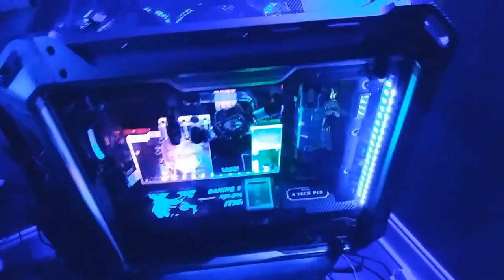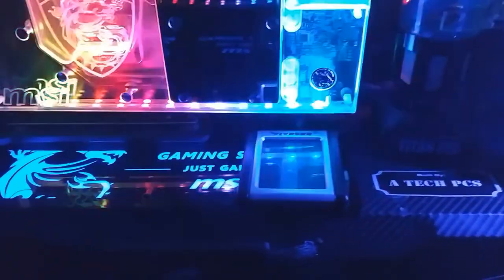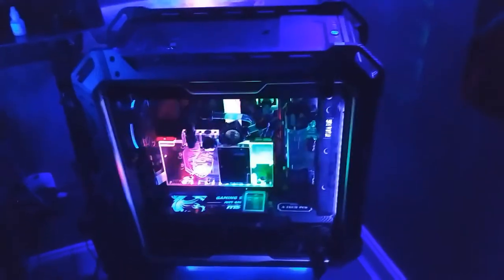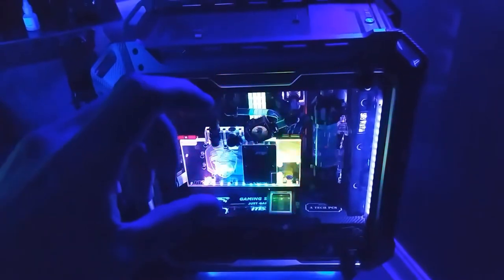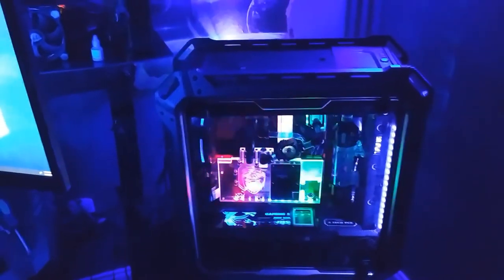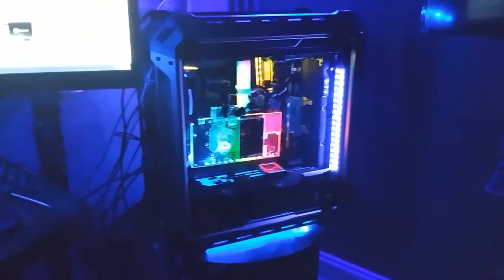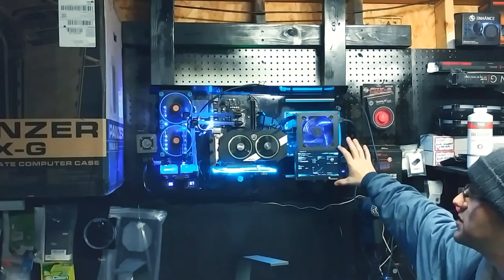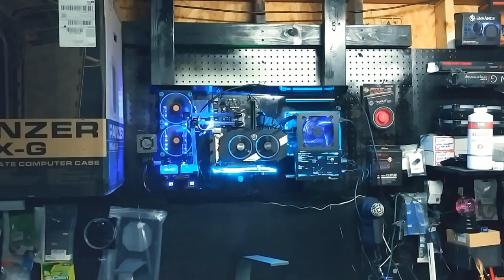Thinking Of Tearing Down the " Titan Rig " pc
teardown # Gaming pc # gaming
lest tear down and reuse some parts on the titan rig for our new up coming build ?   we a need more parts to arrive b4 we do a tear down of the titan rig .  consider Subscribing and hit the like  !!